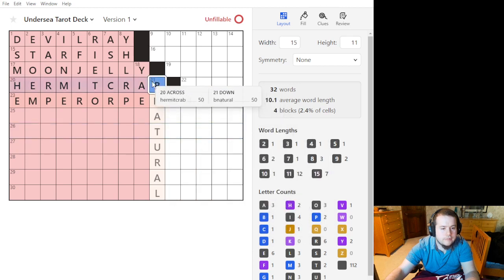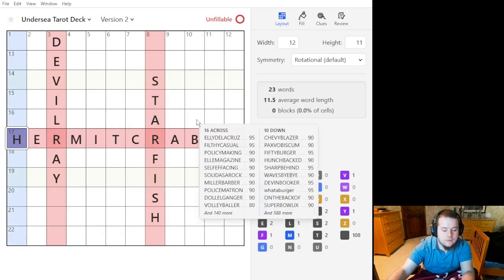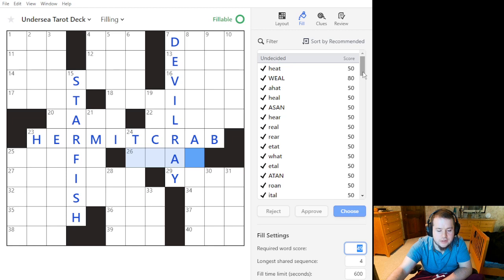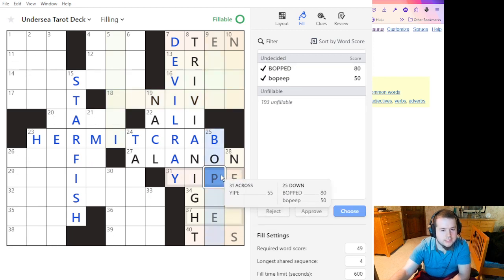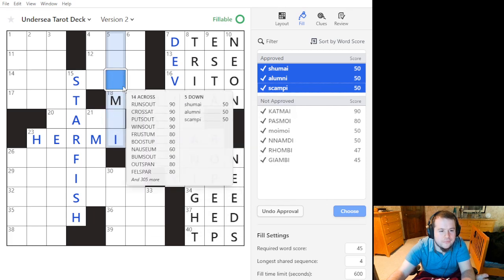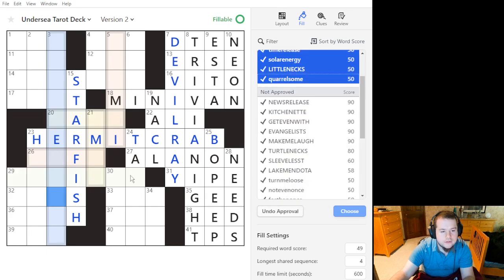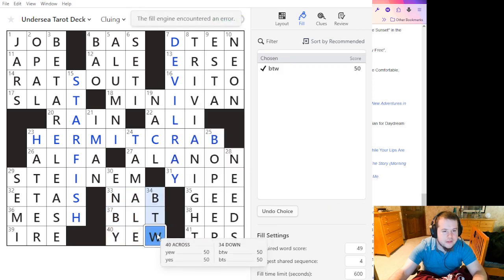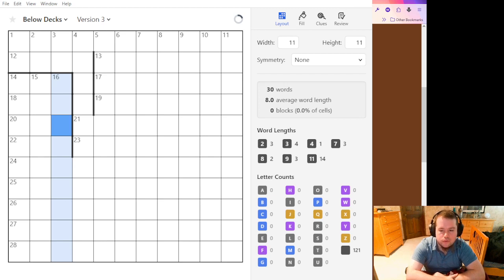Demoing construction in Ingrid!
A demo of building a midi sized puzzle in Ingrid, free crossword construction software -- Watch live